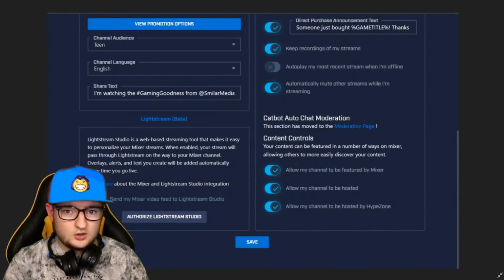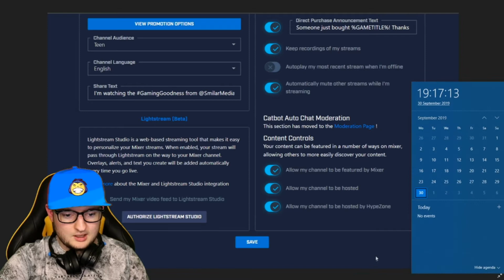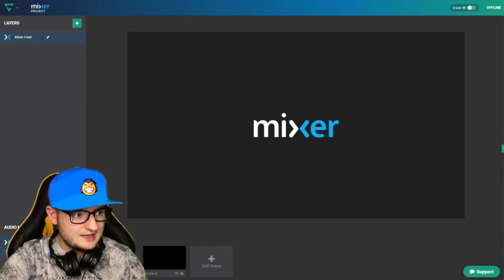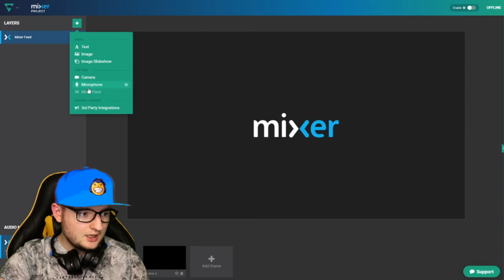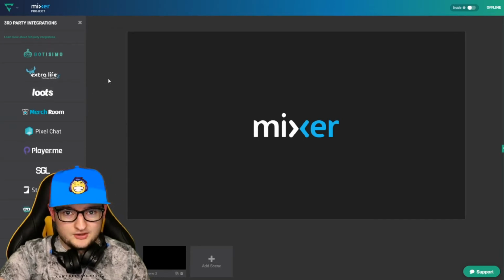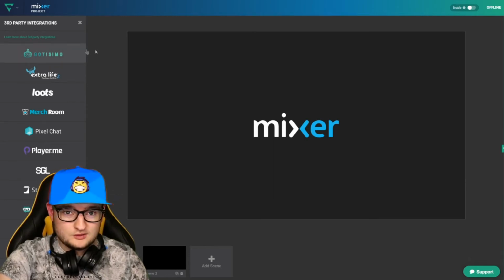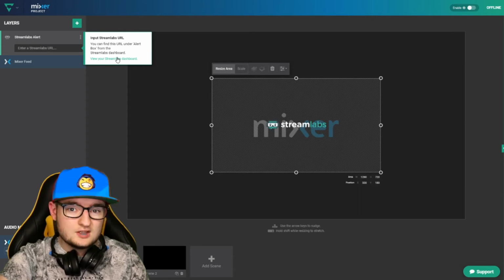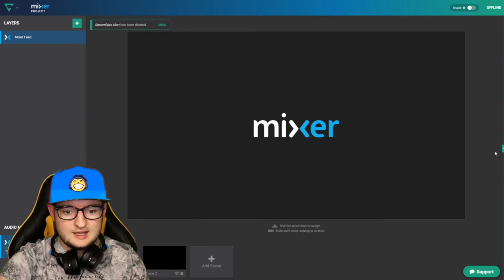Lightstream Mixer Setup Tutorial - Streamer Stuff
Ever wondered how Lightstream works and how you go about setting it up on Mixer? Wonder no more!

To follow our Gaming Goodness, get connected!